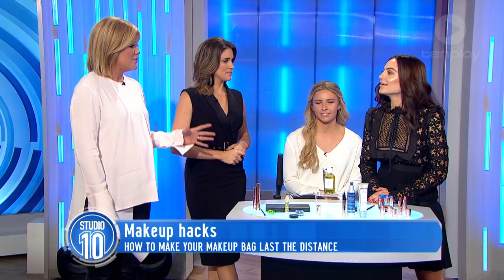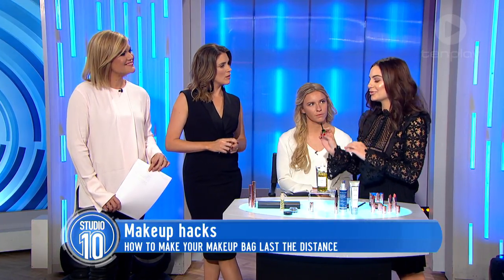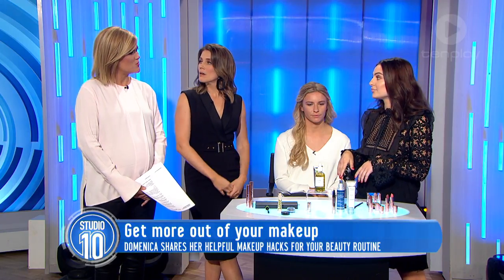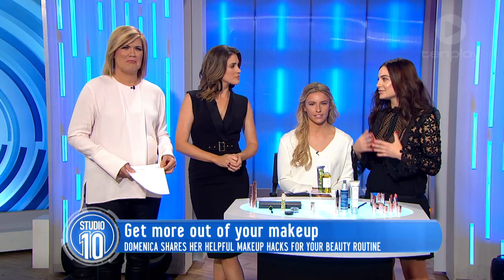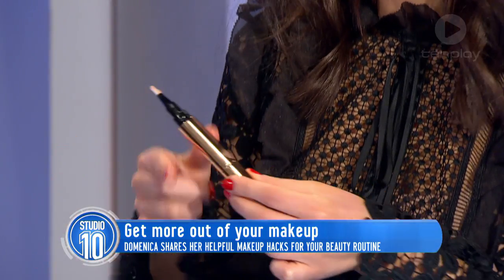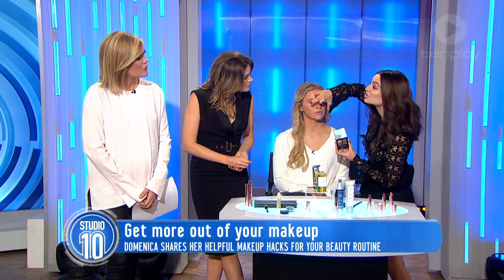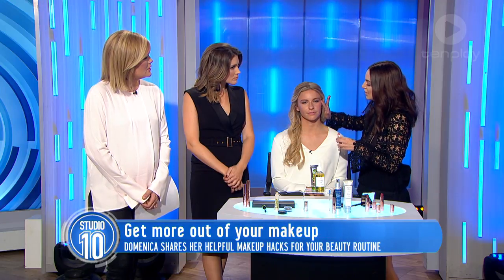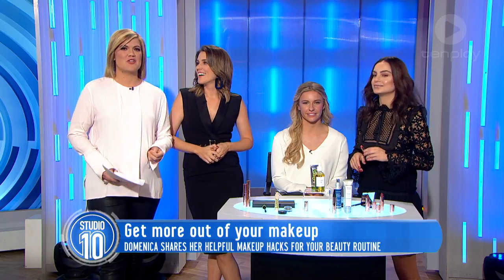Getting The Most Out Of Your Makeup w/ Domenica Calarco | Studio 10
Domenica Calarco is back with some makeup hacks to help us brush up on our beauty skills.